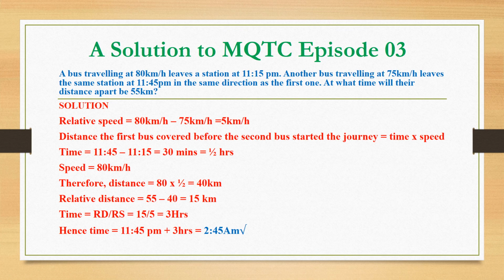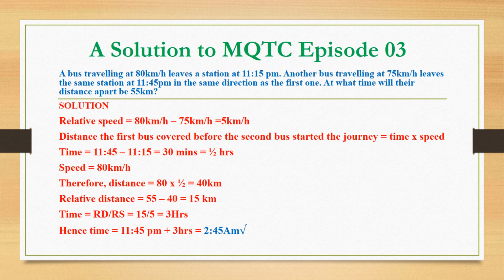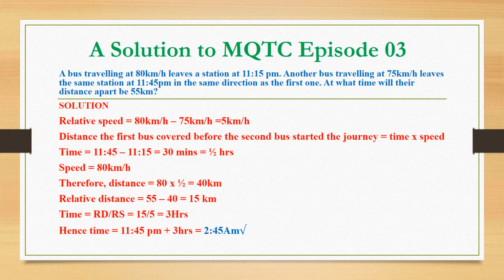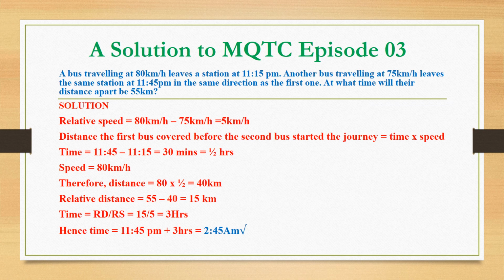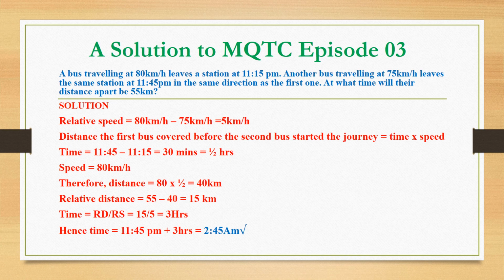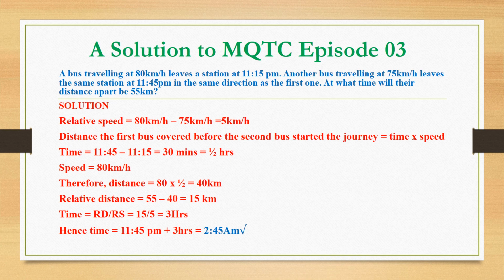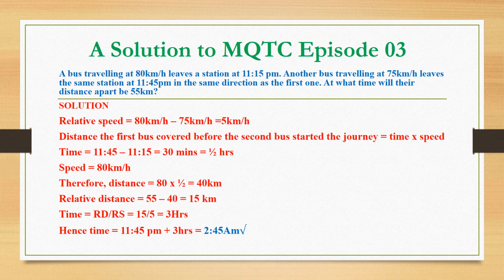MQTC Episode 004 Question is here# A solution for MQTC episode 003 uploaded.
Participate and win with us. We put smiles on our fans/supporters. Congratulations to Mr. Samuel Ondieki for winning previous episode.